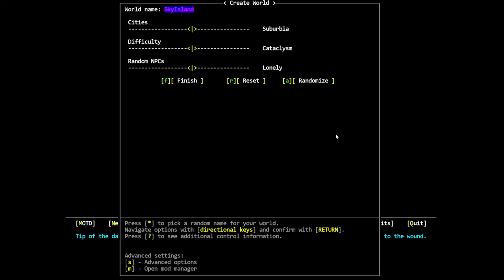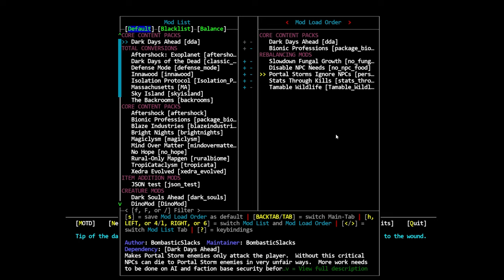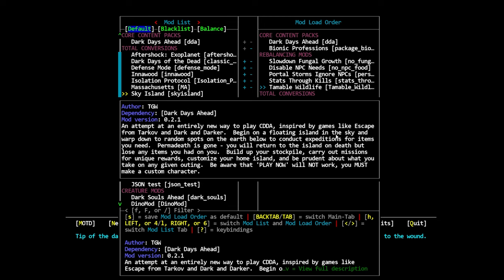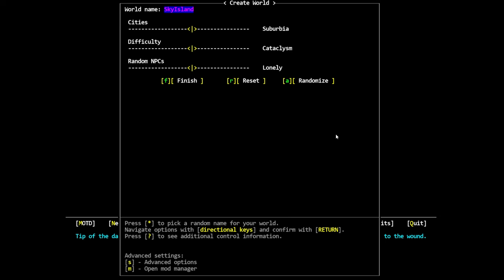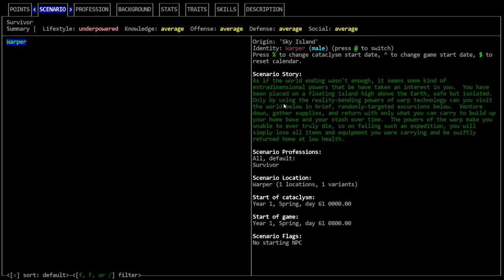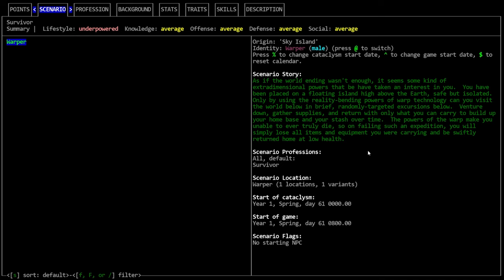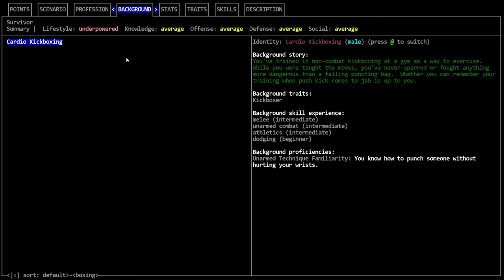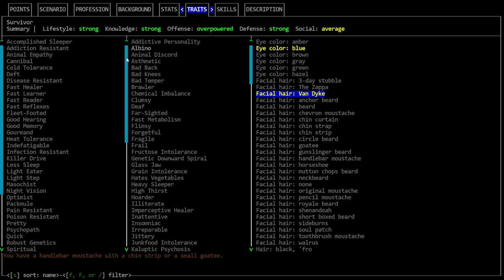CDDA - Sky Island 1 - It Begins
Welcome to a new CDDA series.  We're going to be checking out Sky Island, a mod for Cataclysm: Dark Days Ahead in the style of Escape from Tarkov.  The idea is that you have a safe place on your little Sky Island, and must delve into the world of the zombie apocalypse far below.  Each run, you must reach an extraction point in order to bring your loot back.  I'm not super knowledgeable about the mod and I'm looking forward to seeing what all it has to offer.

In this episode, I familiarize myself with the mod's mechanics and venture out on my first expedition.  It's a long one, I hope to shorten these in the future.

CDDA Links:
Cataclysm: Dark Days Ahead is a free and open source zombie ‘roguelike’.  You can find it for free online through the Github

There is also a paid version on Steam that supports one of the developers and is supported by the dev team

Finally, there's the HHG website, which lets you see items, recipes, and lots of game information that may appear in some of my videos

0:00 - Intro
0:28 - World and Character Creation
8:25 - We're Gaming